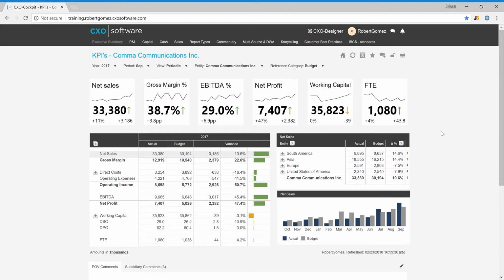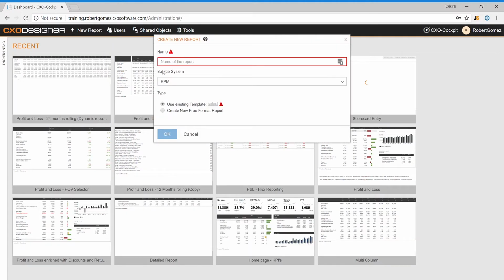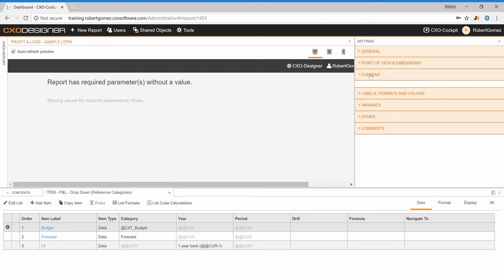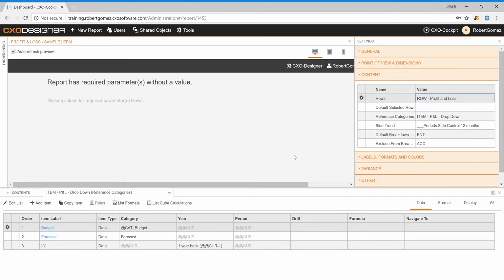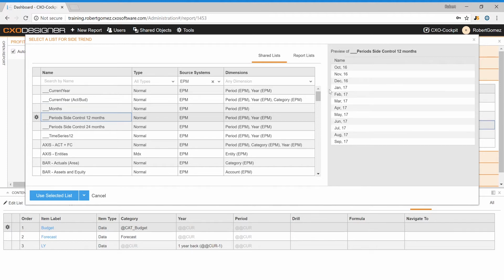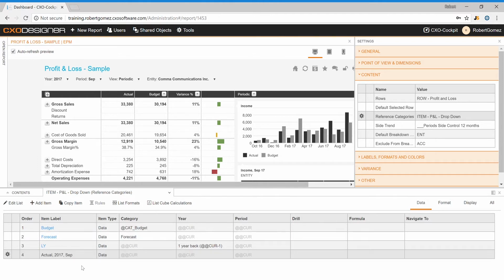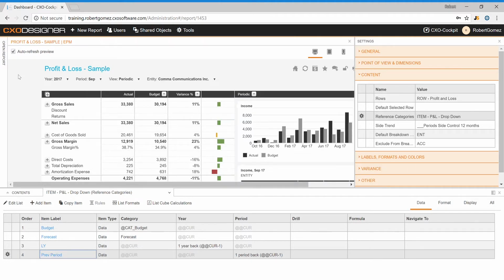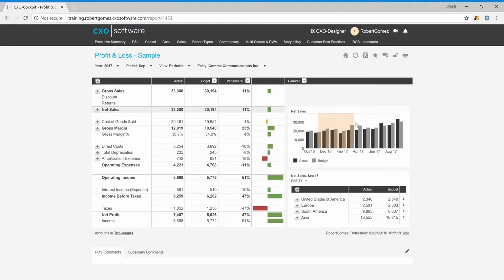Profit & Loss report using a Financial Statement Template